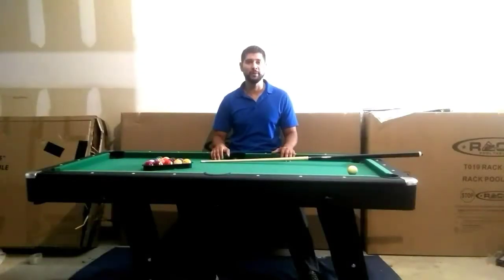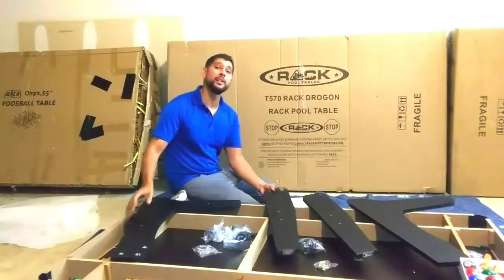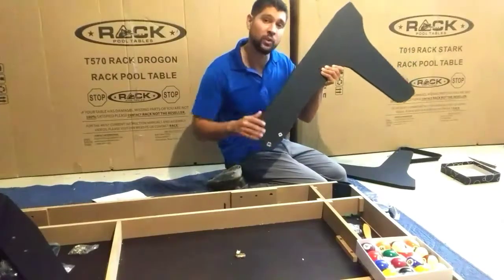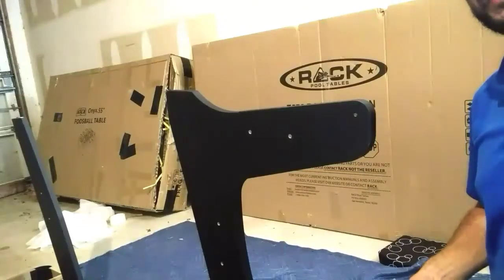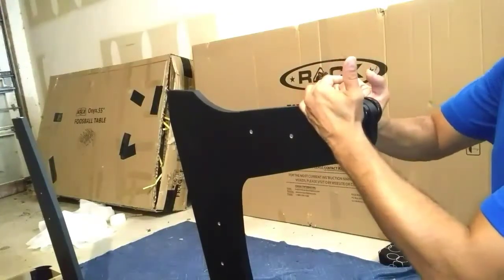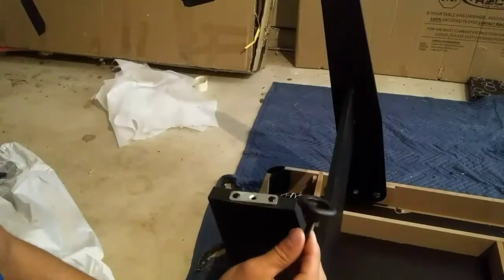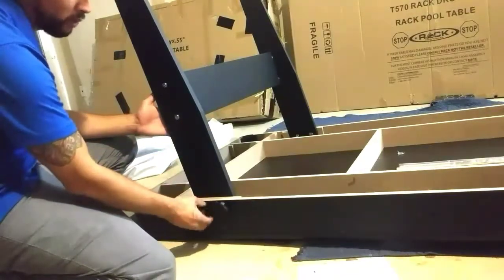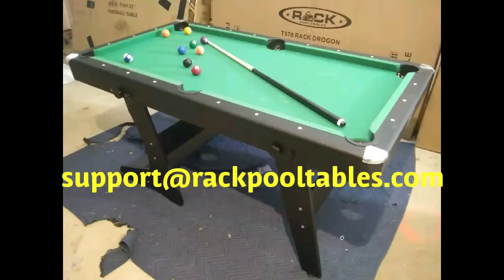Drogon Assembly Video1